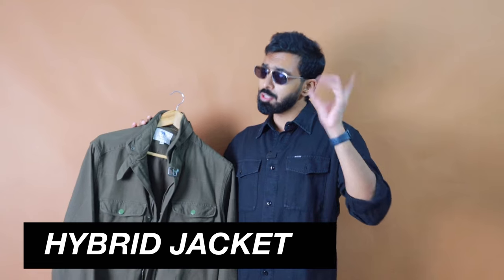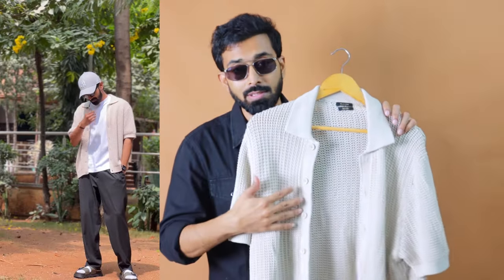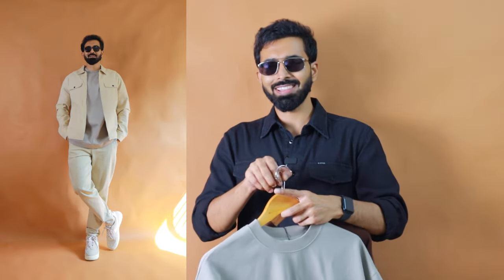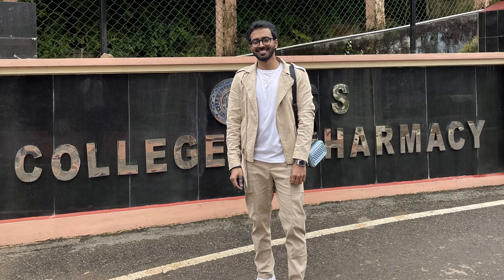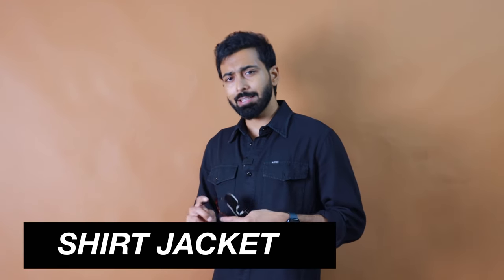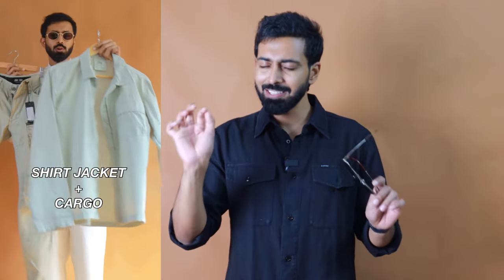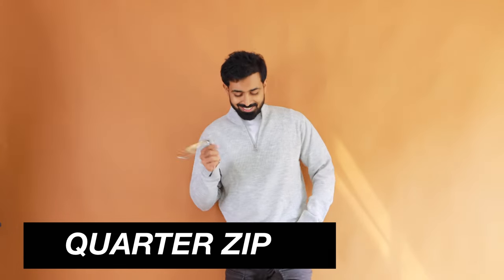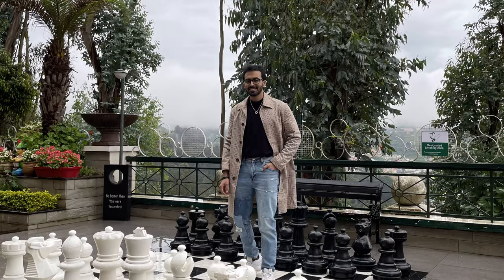17 "ACTUAL" WINTERWEAR Essentials Guys need in 2024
Myntra sale jacket collection links:

1. BAESD Self-Design Leather Tailored Jacket

2. Mast & Harbour Men Black Solid Tailored Jacket

3. Mr Bowerbird Men Tan Brown Solid Bomber Jacket

4. HIGHLANDER Men Blue Colourblocked Tailored Jacket

5. Levis Stand Collar Varsity Jacket

6. HERE&NOW Men Black & Red Solid Varisty Jacket

7. HERE&NOW Solid With Minimal Print Long Sleeves Varsity Jacket

8. HERE&NOW Varsity Jacket with Applique Detail

9. Snitch Purple & White Typography Printed Lightweight Cotton Varsity Jacket

10. Mr Bowerbird Men Off White Navy Blue Striped Tailored Jacket

11. FUGAZEE Men Black Yellow Cotton Colourblocked Bomber with Patchwork Jacket

12. BAESD Leather Regular Tailored Jacket

13. HERE&NOW Men Brown Solid Tailored Jacket

14. LOCOMOTIVE Men Solid Tailored Jacket

15. MANGO MAN Pure Linen Solid Casual Shacket

16. MANGO MAN Pure Linen Solid Casual Shacket

17. MANGO MAN Solid Casual Shacket

18. LOCOMOTIVE Premium Men Dobby Textured Checked Utility Pocket Oversized Cotton Shacket

19. LOCOMOTIVE Premium Grindle Mock Lino Dobby Textured Checked Utility Pocket Overshirt

20. Andamen Premium Regular Fit Band Collar Long Sleeve Pocket Cotton Shacket

21. Snitch Cream-Coloured Classic Boxy Opaque Pure Cotton Casual Shacket

22. Mast & Harbour Solid Flap Pockets Detailed Shacket

23. Jack & Jones Cuban Collar Long Sleeves Casual Shacket

24. H&M Regular Fit Overshirt